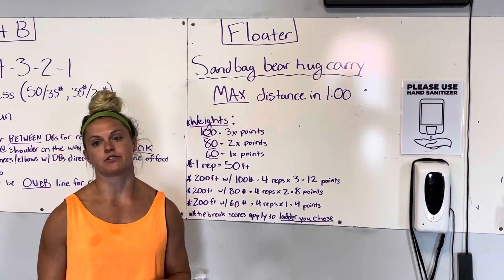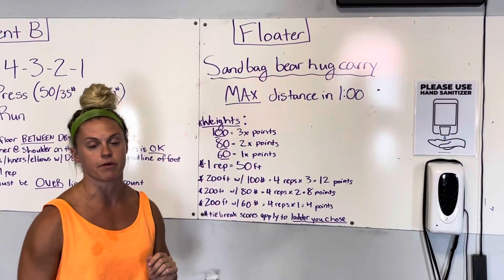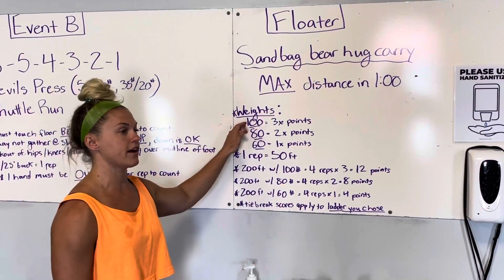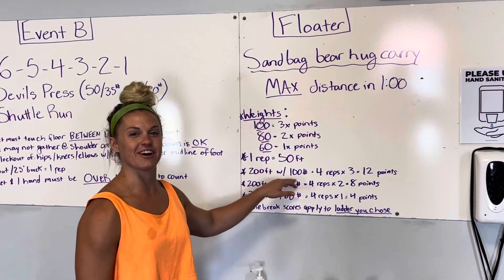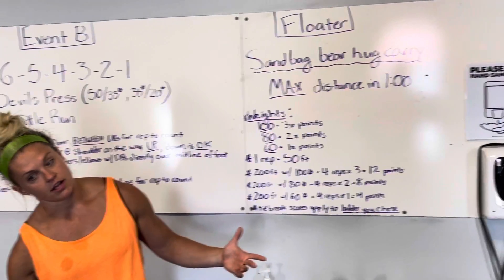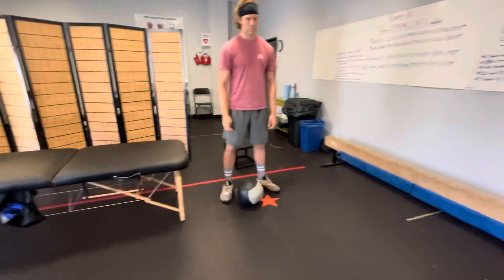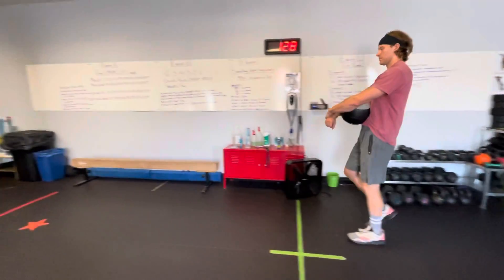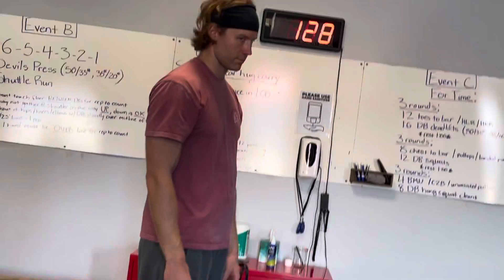WHAT ‘22- Floater WOD